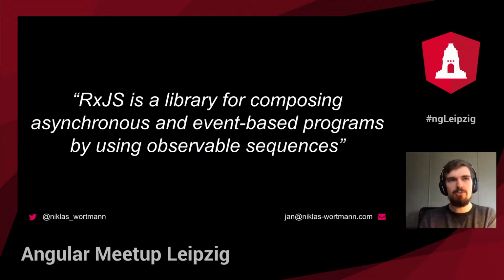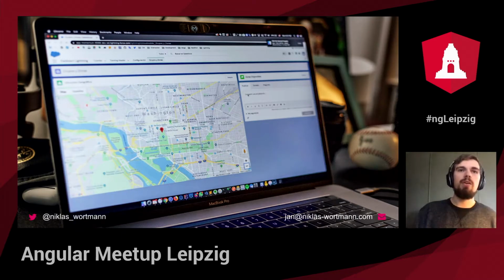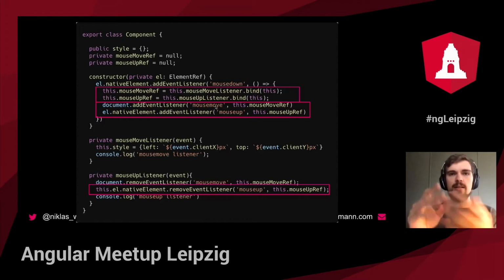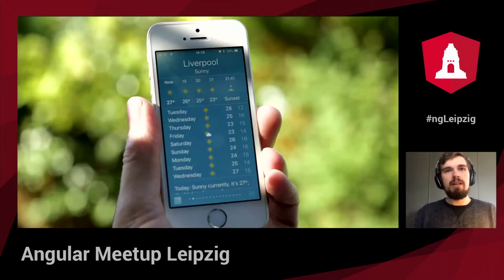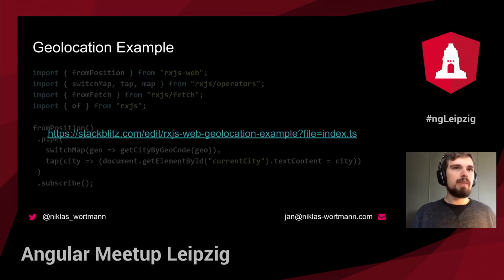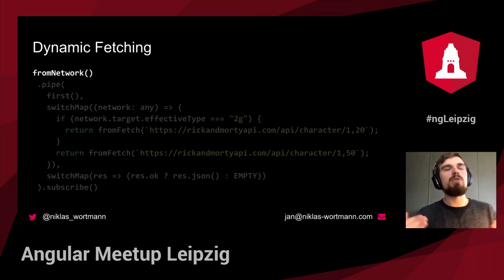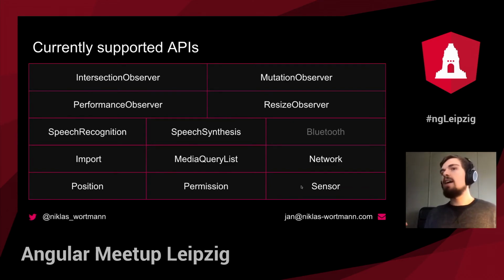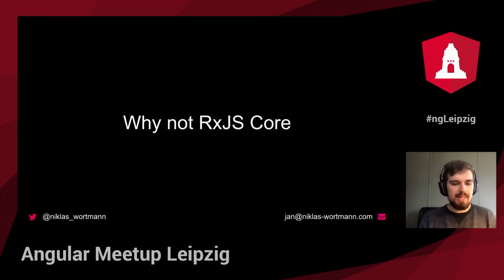ngLeipzig #34: Making the web reactive with RxJS-Web | Jan-Niklas Wortmann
"Making the web a more reactive place with RxJS-Web" – talk by Jan-Niklas Wortmann